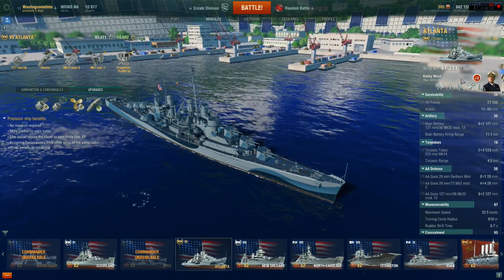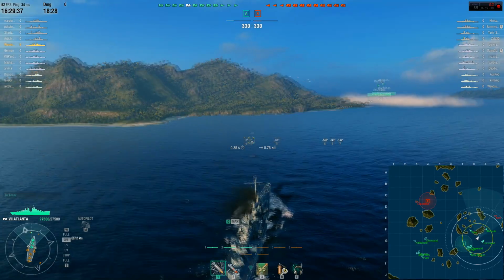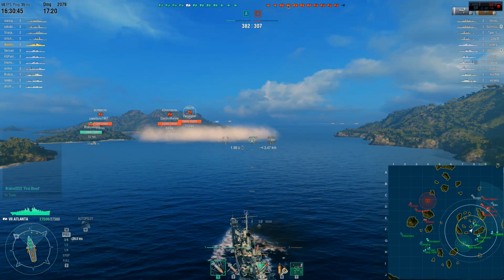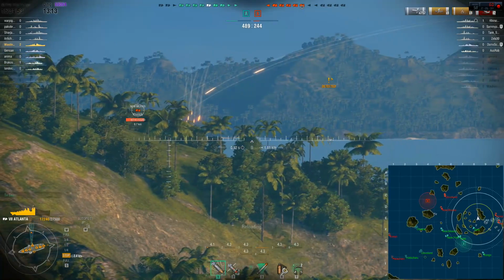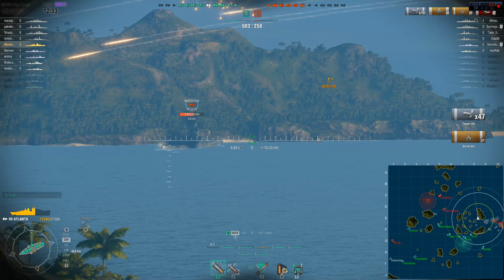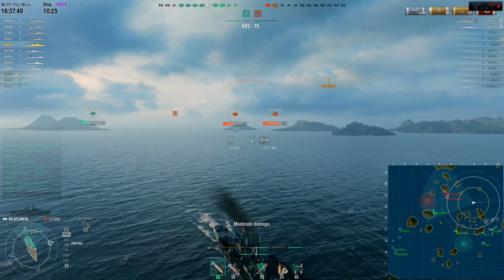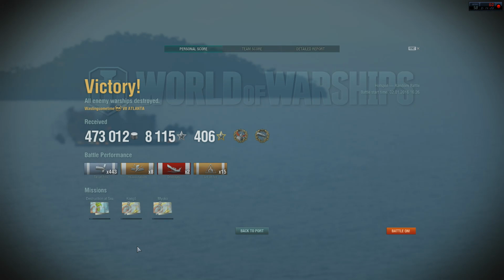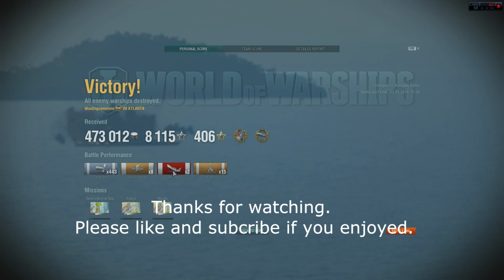Atlanta Premium Cruiser Opinions and Gameplay: World of Warships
Enjoy the Destruction.

Do you want to send me a World of Warships or World of Tanks replay?

Intro Song is Hey Sailor by Letterbox